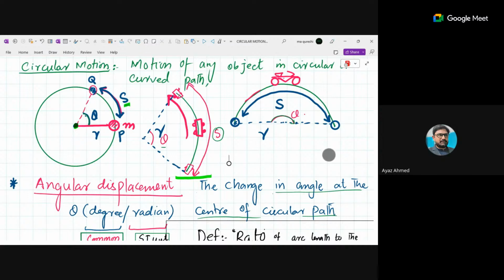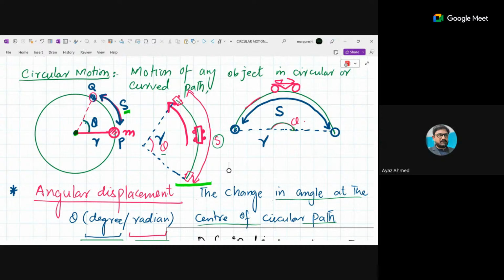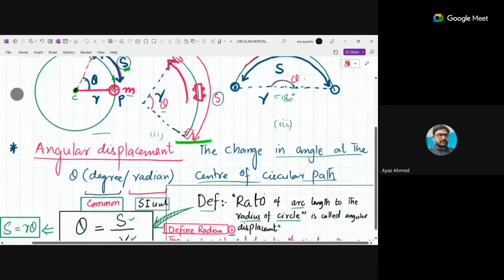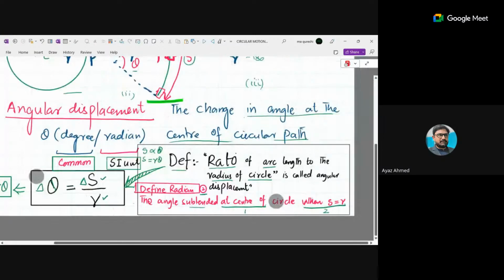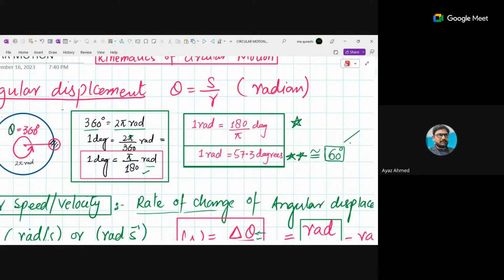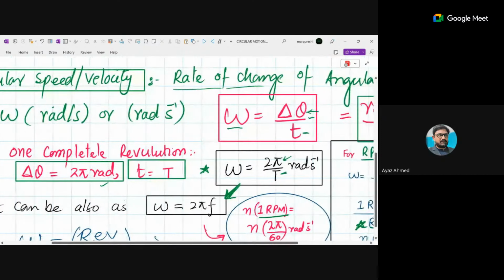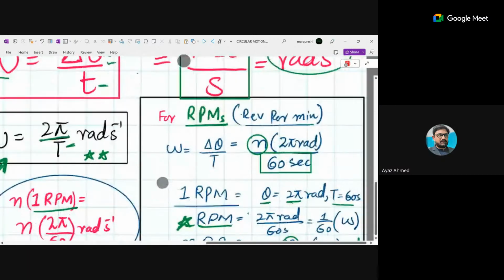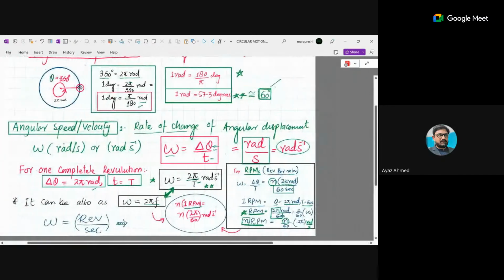9702 A2 Physics Chapter Circular Motion | Topic Circular Motion Lec 1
Welcome to AQ Physics Solutions!
In this enlightening video, we delve into the captivating world of circular motion. Join us as we unravel the principles and concepts behind this intriguing phenomenon, and discover the fascinating science that governs objects moving in a circular path.

Our experienced physics instructor will guide you through the intricacies of circular motion, breaking down the key components such as centripetal force, velocity, and radius. Through clear explanations and engaging visuals, you will gain a solid understanding of how these factors interact and contribute to the continuous motion of objects in circular paths.

Throughout the video, we will explore real-life examples to illustrate the application of circular motion in various fields

Join us on this educational journey as we debunk common misconceptions and answer frequently asked questions about circular motion. Whether you're a student seeking a comprehensive grasp of this topic or simply curious about the wonders of physics, this video will provide you with the knowledge and insights you seek.

Expand your understanding of circular motion and unlock the secrets behind this intriguing phenomenon in our latest video!